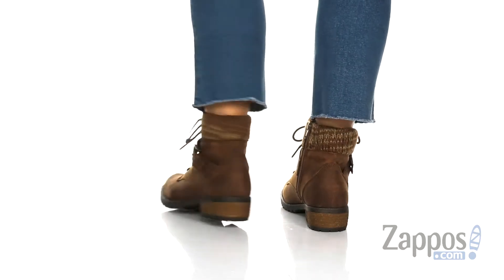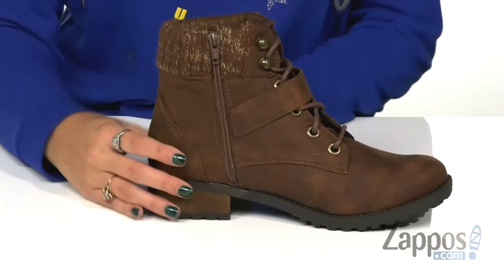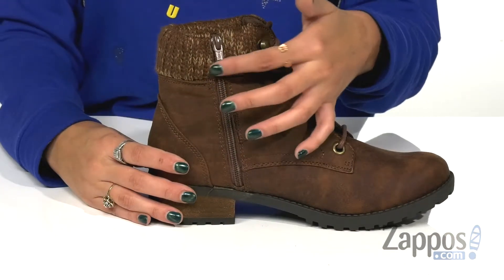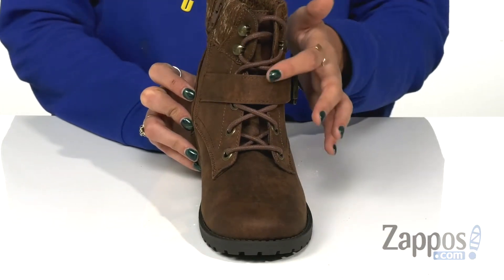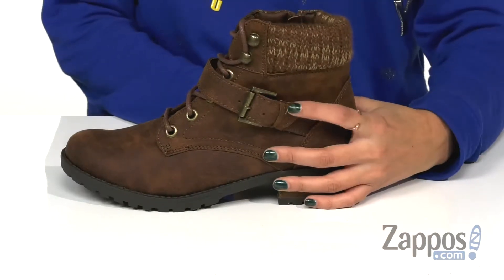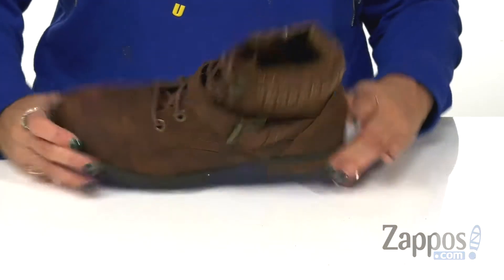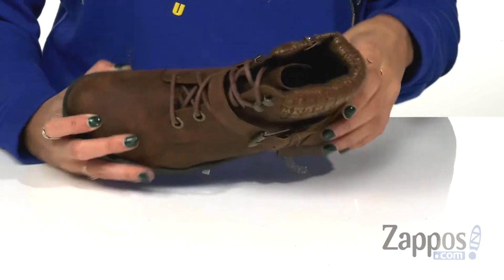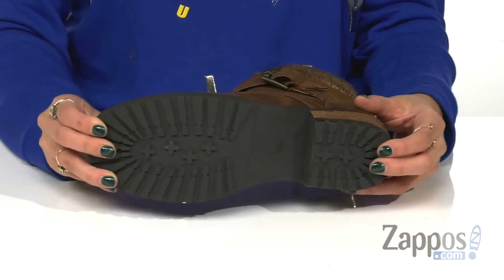SKECHERS Dome SKU: 9270728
The SKECHERS&reg; Dome boot offers an impeccable design with a leather-textured upper, sweater-knit fabric collar, and contrasting heel.
Microfiber fabric upper material features a burnished finish.
Full-length zipper closure at the side.
Classic round toe.
Lace-up design offers a secure fit.
Strap over instep with adjustable buckle closure.
Cushioned insole offers all-day comfort.
Block heel.
Flexible rubber outsole offers traction.
Imported.